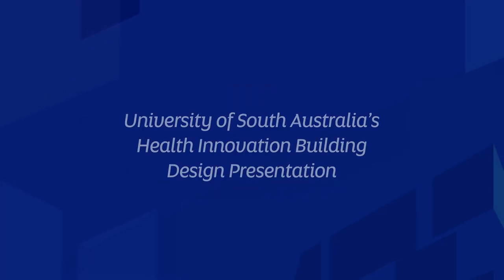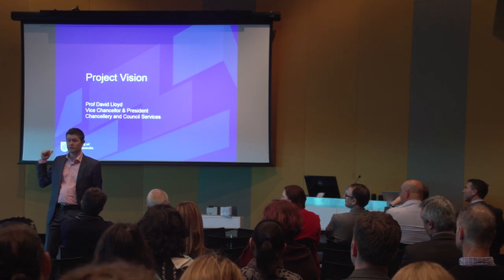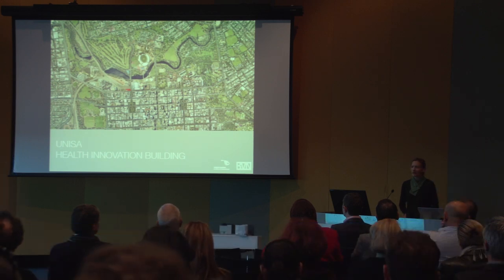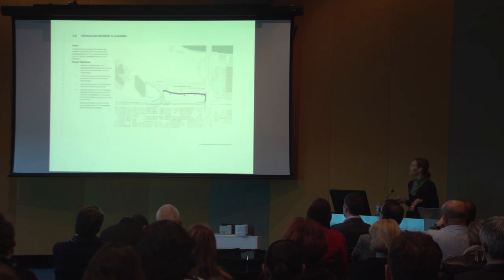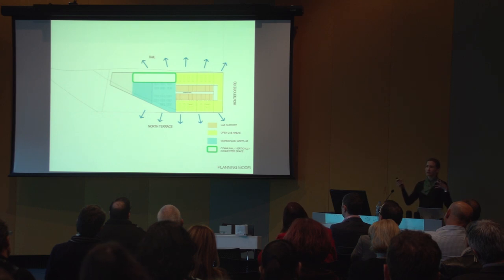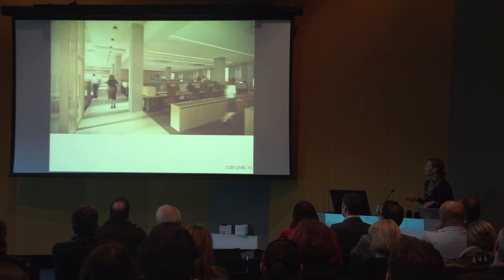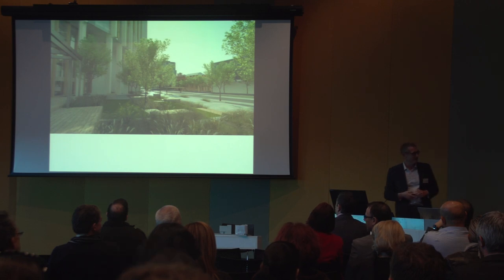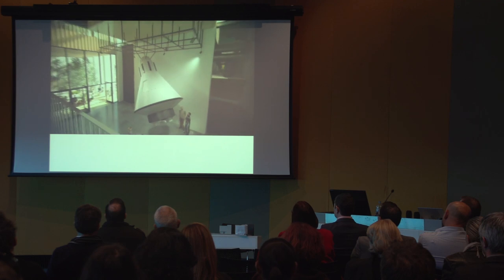University of South Australia’s Health Innovation Building Design Presentation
UniSA’s Health Innovation Building will be home to the Centre for Cancer Biology, community allied health clinics, the Science l Creativity l Education Studio (SciCEd) and ICT Innovation and Collaboration Centre. This presentation sets the scene, describing the journey of how the Health Innovation Building was designed and its inspiration. The Health Innovation Building will be completed early 2018.